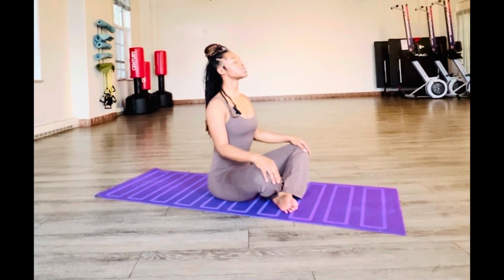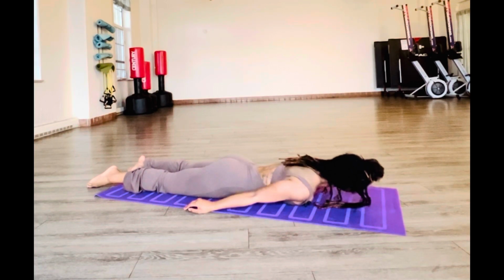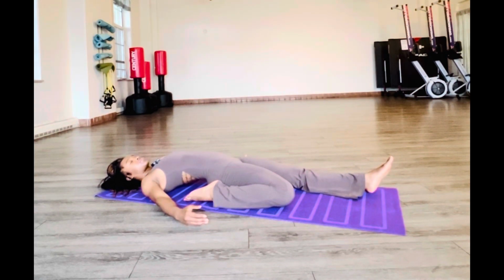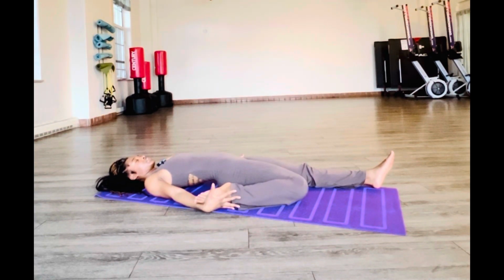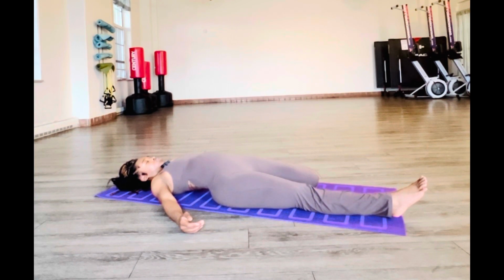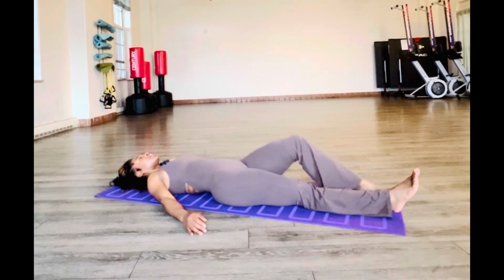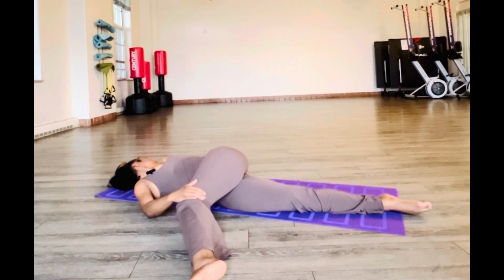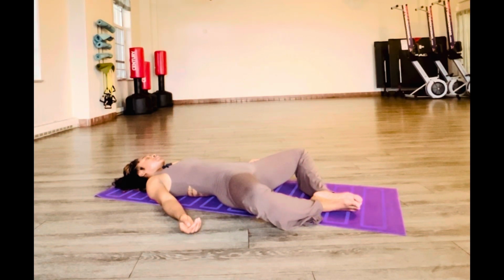You You Yoga- Yin(slow) flow, Quad focus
If you like to take things slow to help your body ease into stretches, this yin flow is for you. Transition between 3 different movements that has a major target on the quads.